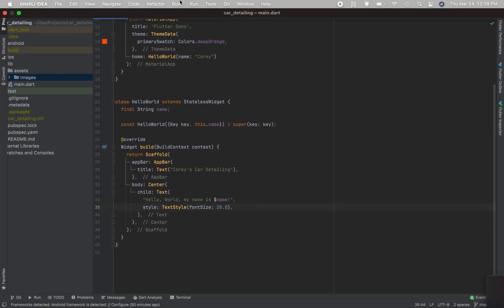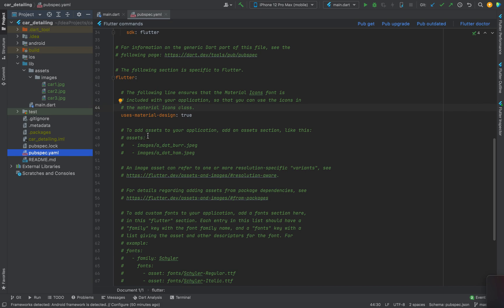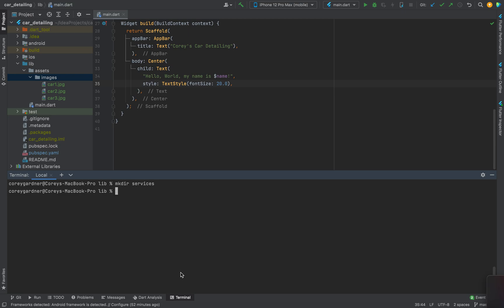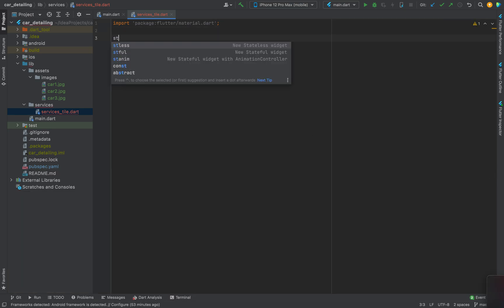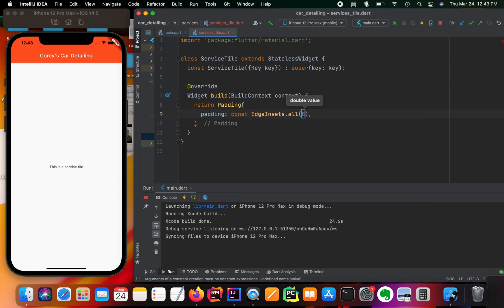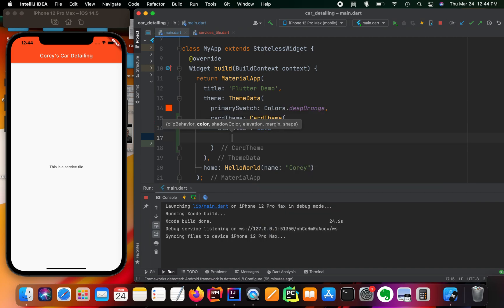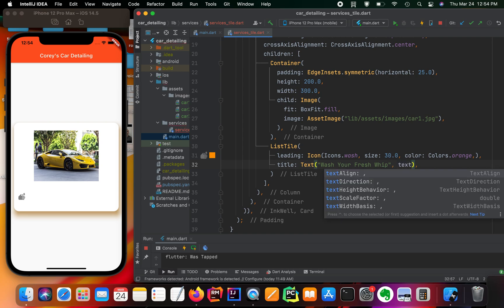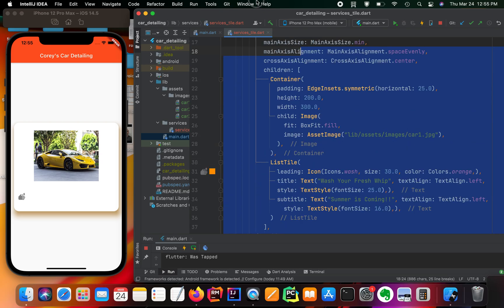Flutter Car Detailing App Episode 1: Card Widgets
Flutter tutorial for beginners, building a reusable card widget.